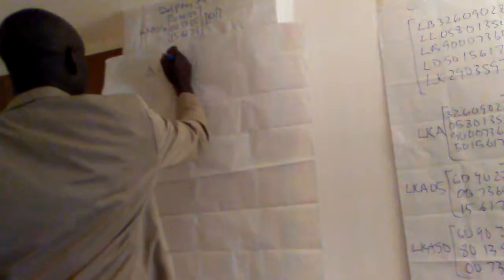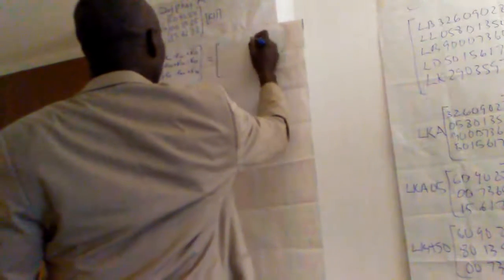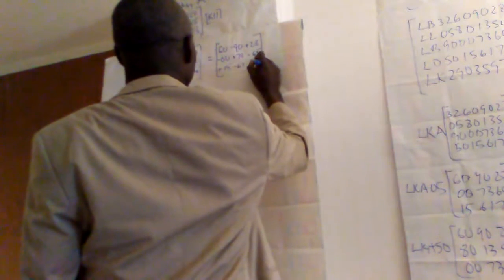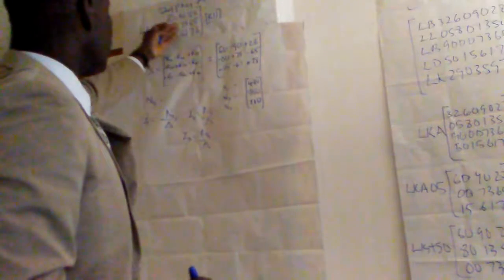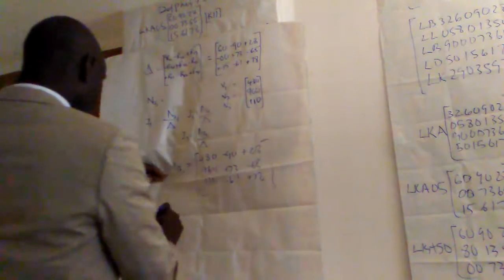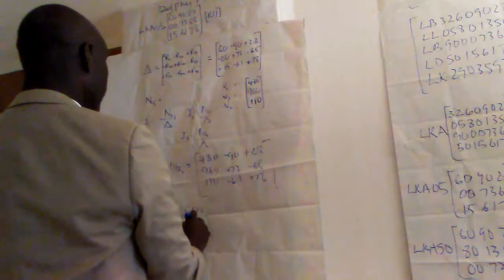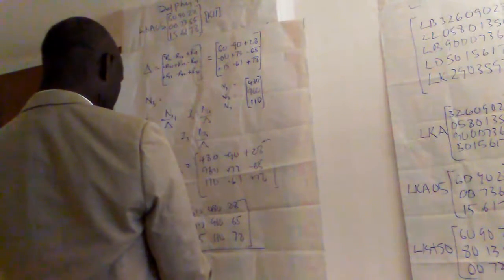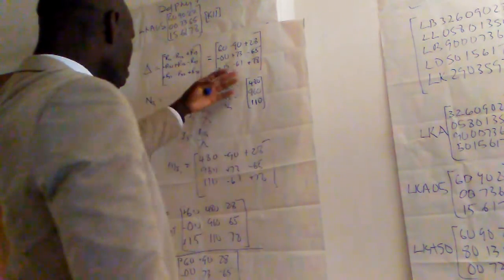CME.EE, PDM Amazing 5x12 matrix/ Sheraton Los Angeles Airport/ Dolphy Gilpin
DescriptionCME.EE, PDM: The amazing 5x12 matrix with SLS, DLS exponential outputs. The Sheraton Gateway at 6101 west century Rd, Los Angeles, CA, was the most recent venue of brief lectures and instructional sessions demonstrating the Amazing 5x12 matrix and its projected application in STEM, ST2EM3, and STEAM. The economic configuration was generated in parts via the PDM methodology and PDM Algorithm, next sampled 3x3 and4x4 matrices were used to enhance solutions to 3x3 and 4x4 mesh electrical/electronics circuits. The dual paired digits, elements of the 3x3, 4x4 were made small so as to enable easy calculation of the determinants. Dolphy Gilpin is was your instructor  here june11, 12113 at the Sheraton gateway Los Angeles Airport  on the eleventh floor , #1157.